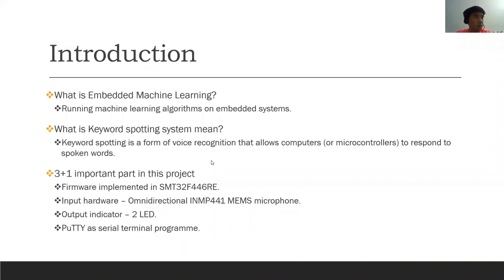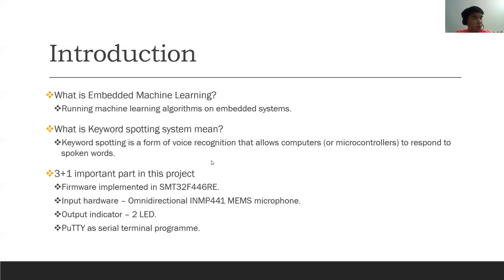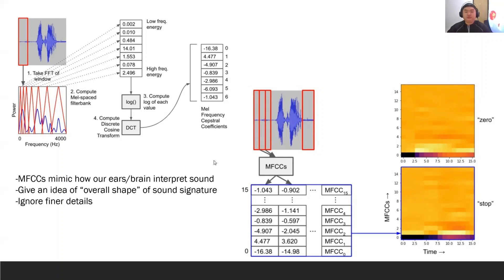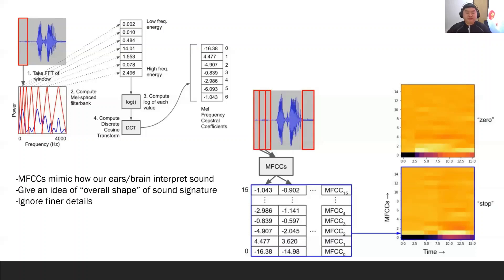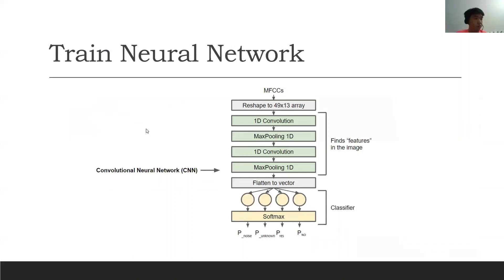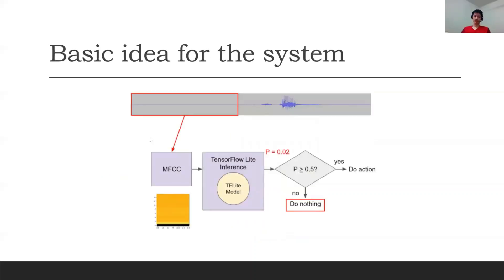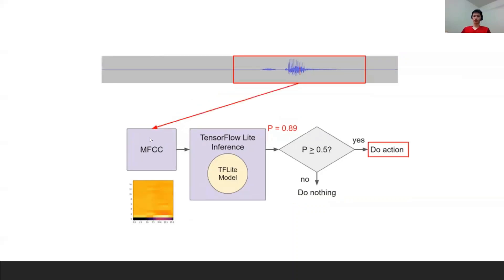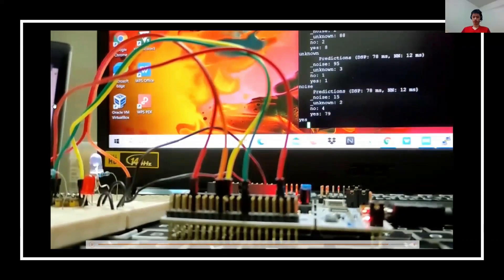Keyword Spotting based Smart Home System on Arm Cortex M4 final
Group 7: Cheong Shun Xiong // Khor Chao Liang // Tan Zheng Yu